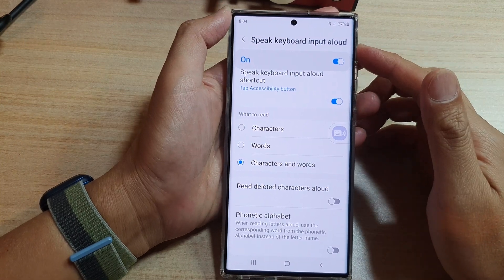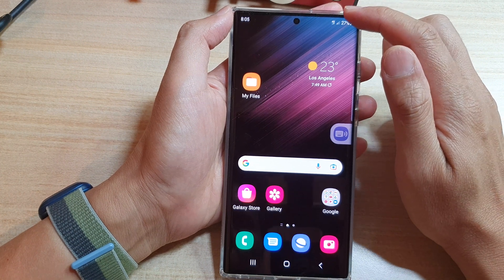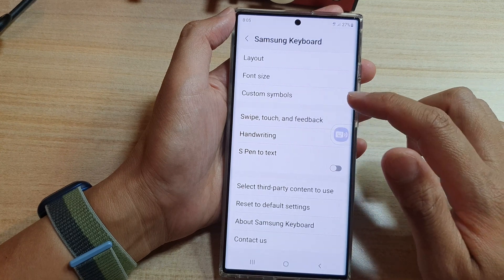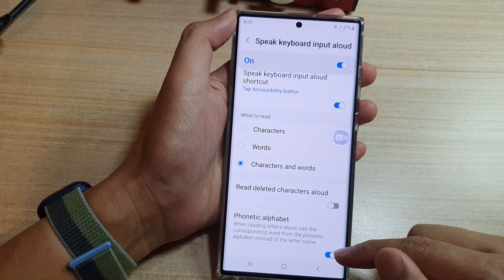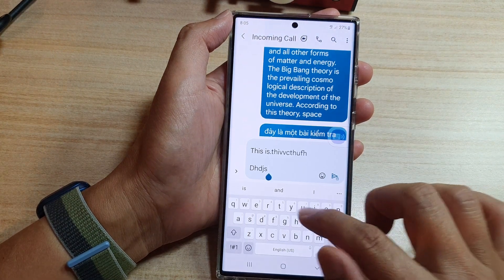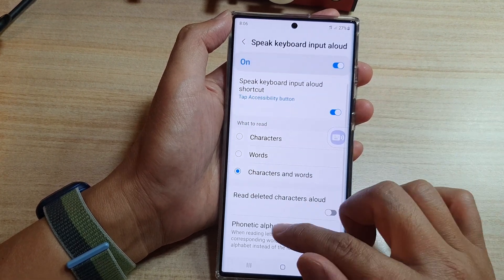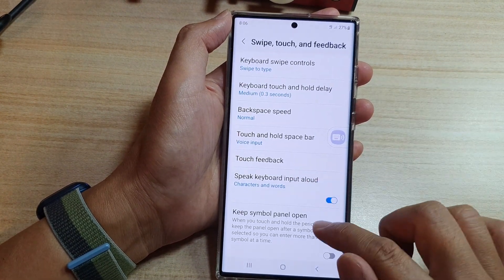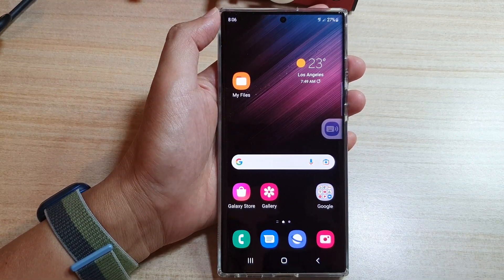Galaxy S22/S22+/Ultra: How o Enable/Disable Speak Keyboard Input Aloud with Phonetic Alphabet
Learn how you can enable or disable speak keyboard input aloud with phonetic alphabet on the Samsung Galaxy S22 / S22+ / S22 Ultra.